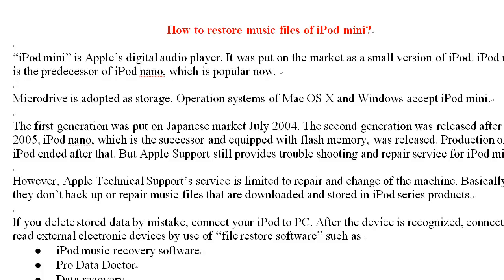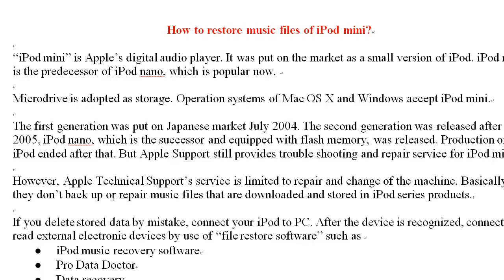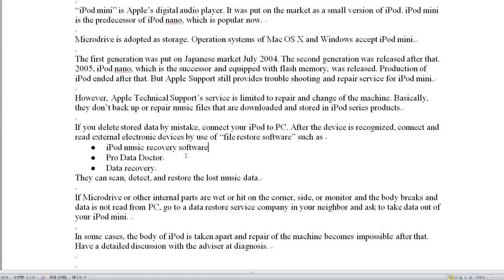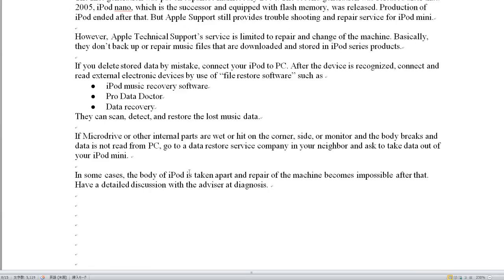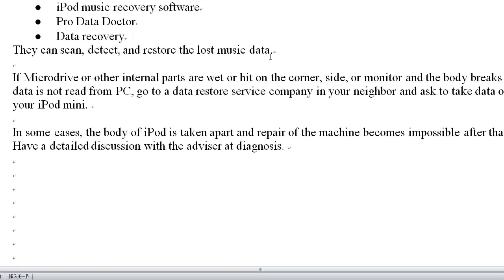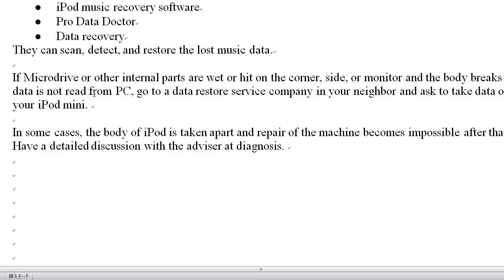How to restore music files of iPod mini